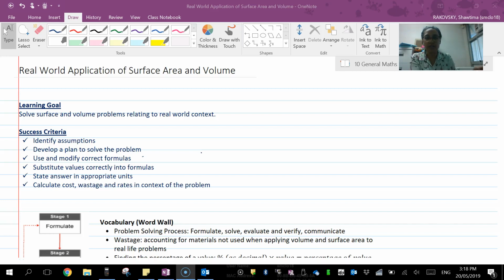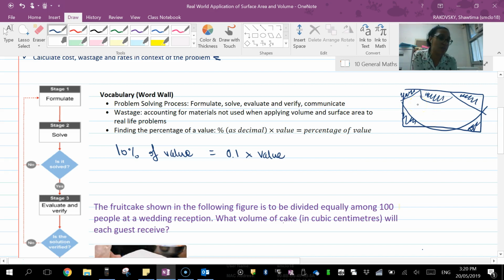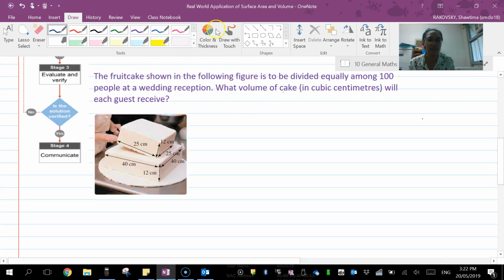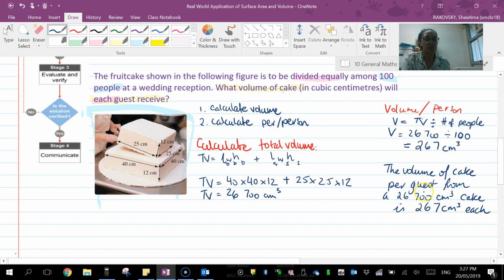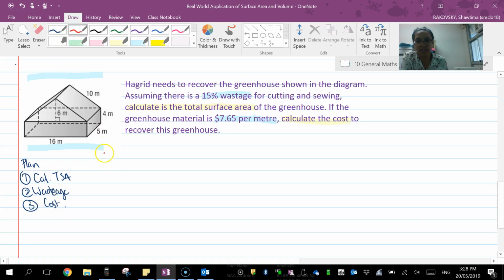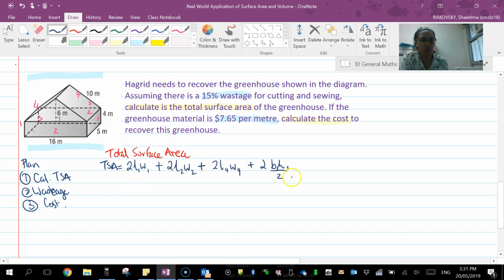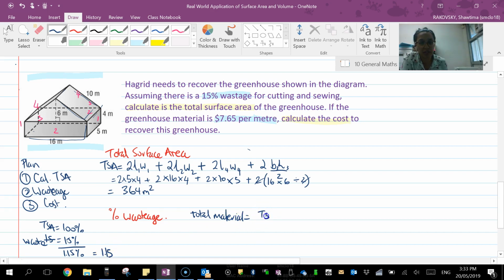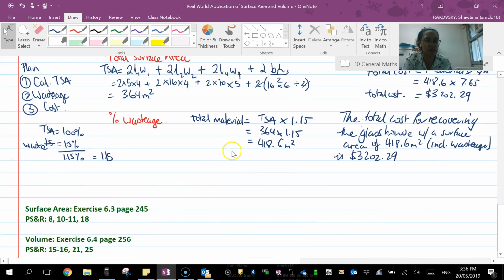Real World Application of Surface Area and Volume